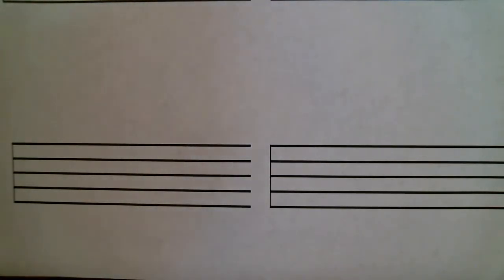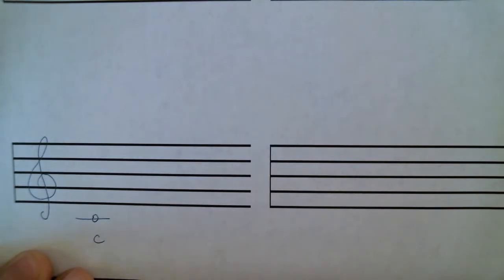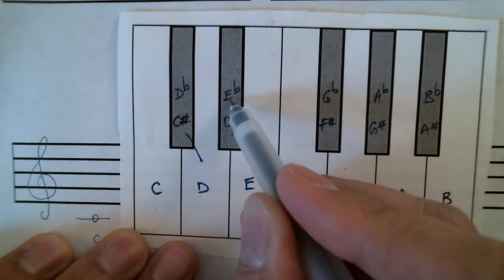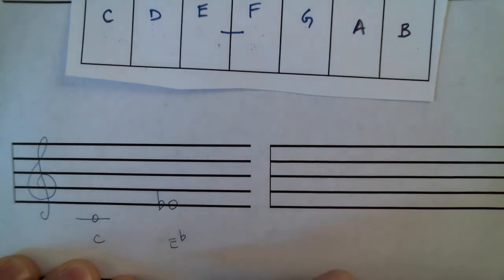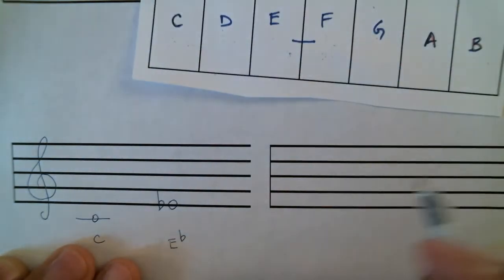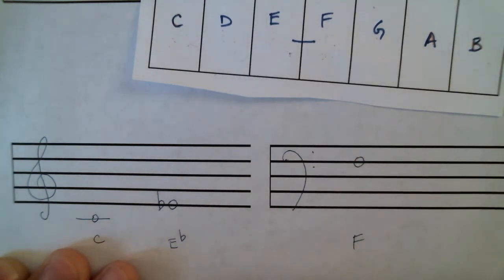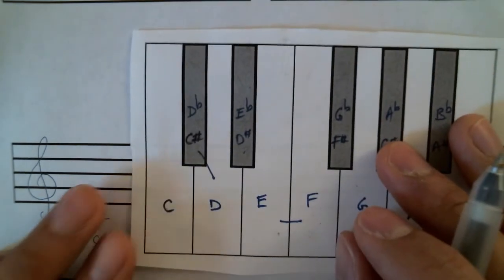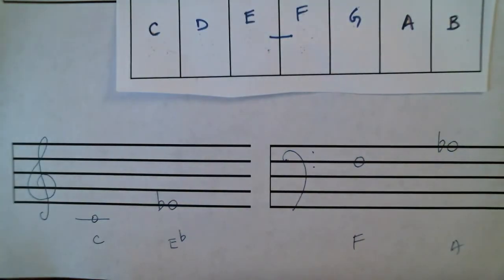3.1 The Minor 3rd